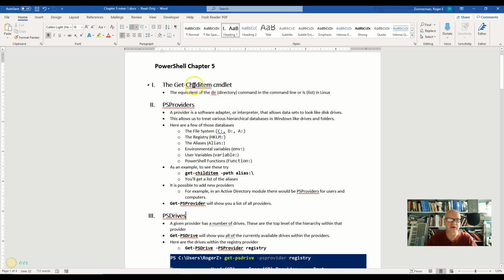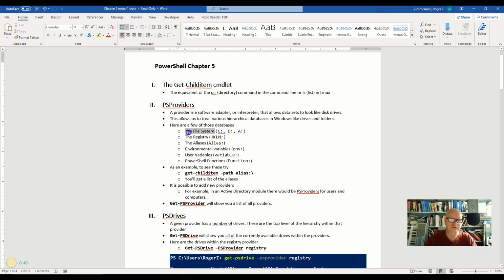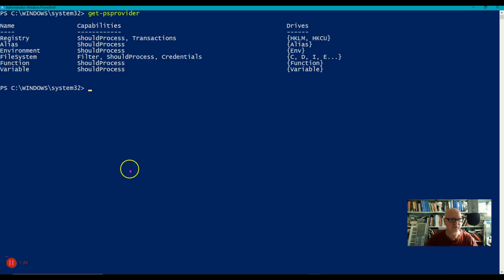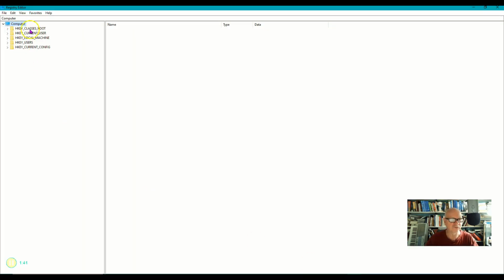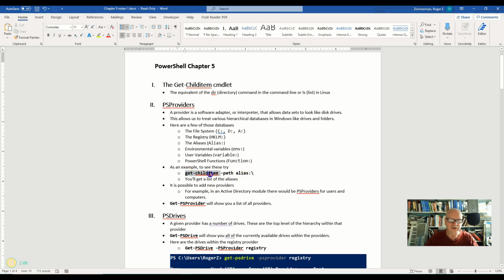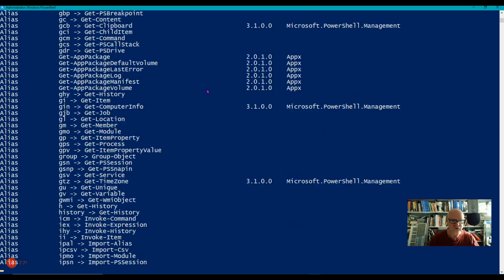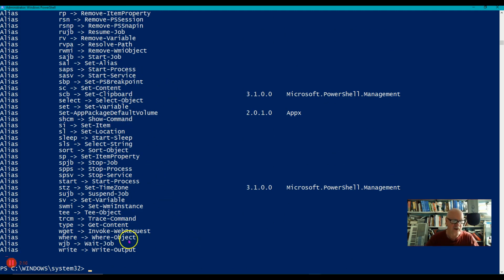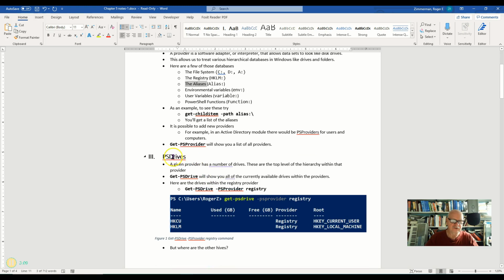Powershell PSProviders (Intro to Powershell series video 5-2)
The audio and video on this video came up out of sync, so I'm not always doing when I'm saying I'm doing. It also pauses part way through.